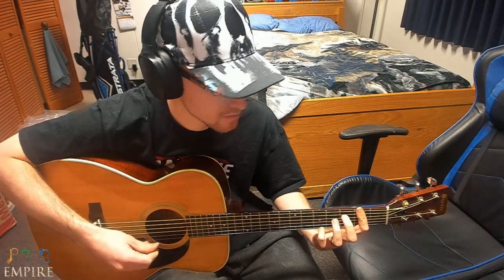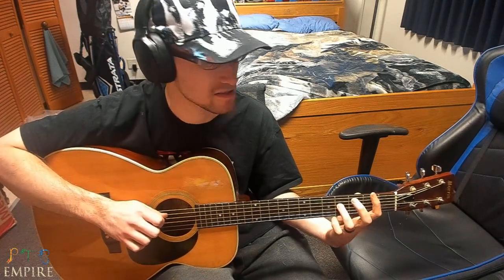Deftones Guitar Lesson | Digital Bath